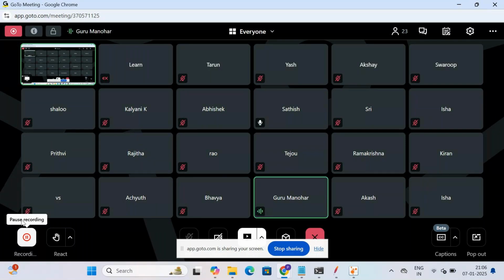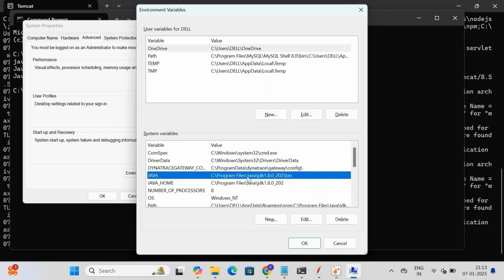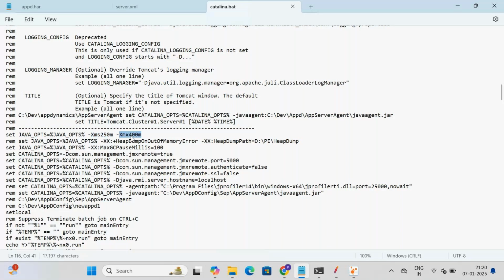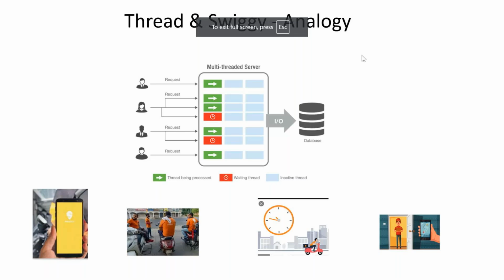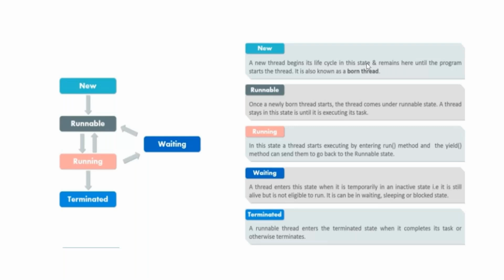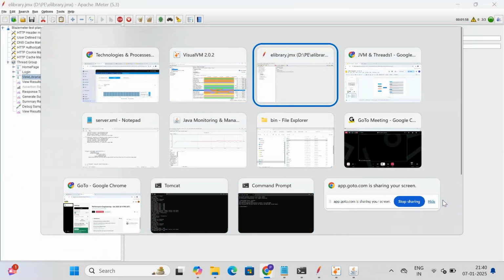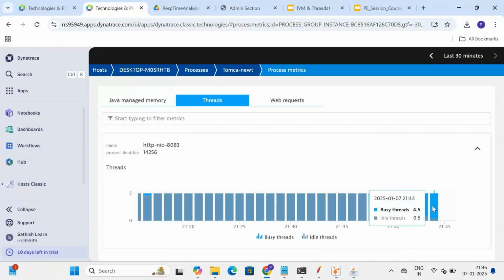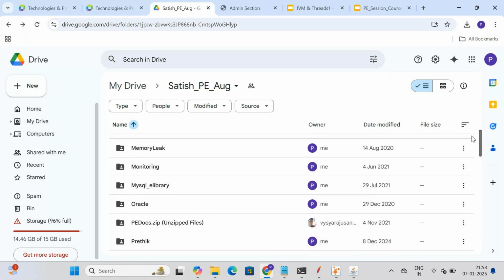Performance Engineering Day1 Video on 7th Jan 2025.Contact/WhatsApp us on +91- 9133190573 to enroll.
Performance Engineering Day 1 Video on 7th Jan 2025.

2) Cloud Performance Engineering in DevOps - Core to Master Level

9) SAPGUI protocol - Performance Testing for SAP applications Using LoadRunner

19)Automated Performance : End user experience , Monitoring and Jenkins Pipeline execution – Crash Course

28)Winning New Performance Testing Clients and Presenting Performance Test Proposals

29)Crash Course On Performance Monitoring – End User Experience of Web and Mobile Apps